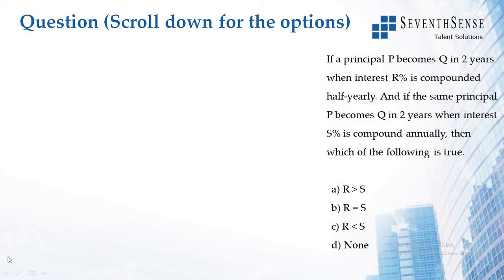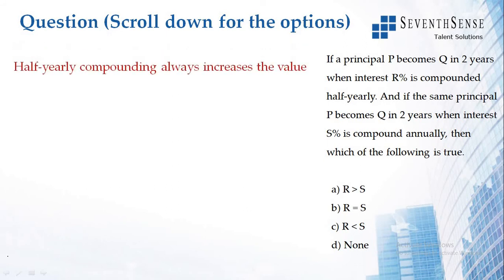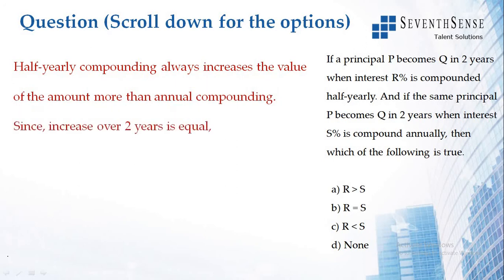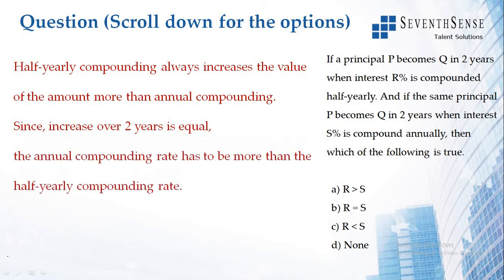Simple and Compound Interest Solution to Question 1 - 16062020